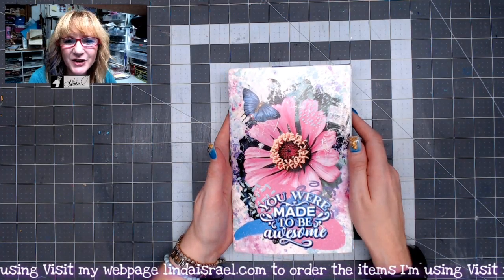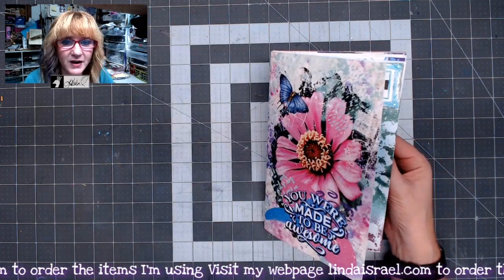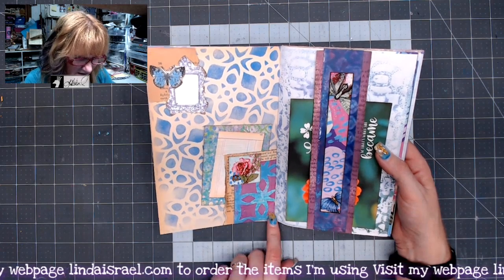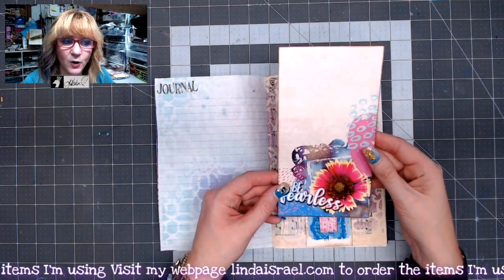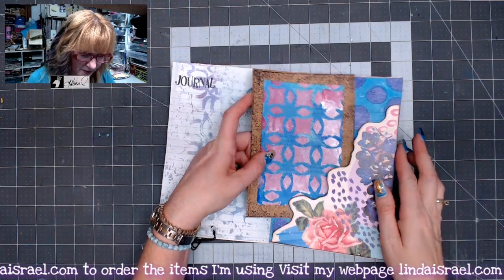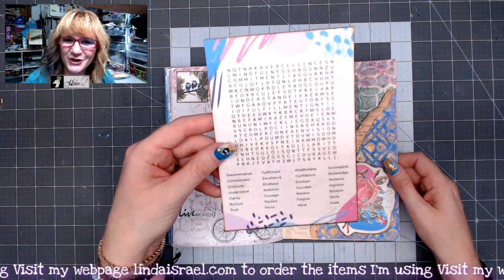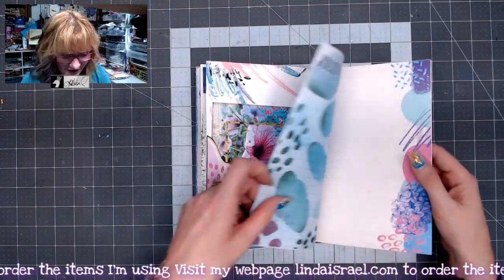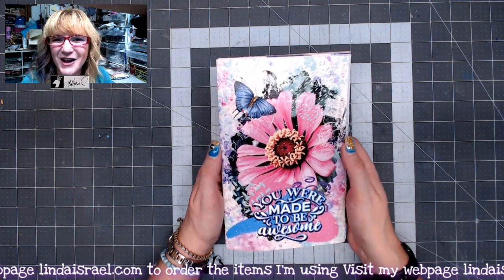Positive Vibes Junk Journal Flip Through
This Positive Vibes Junk Journal Flip Through shows the journal made during the live stream on Monday, September 30th. Using the Positive Vibes Subscription box along with a few other supplies during the live stream tutorial this journal was created.

Distress Oxide Blueprint Sketch
Oval Blending Brush
Washi Tape

Want to write to me? Here is my mailing address:
Linda Israel
818 W Main St
Yukon, OK 73099
USA